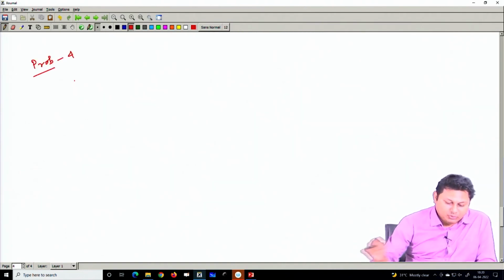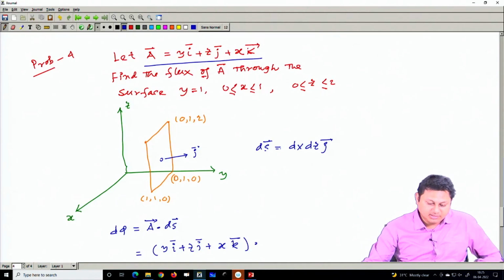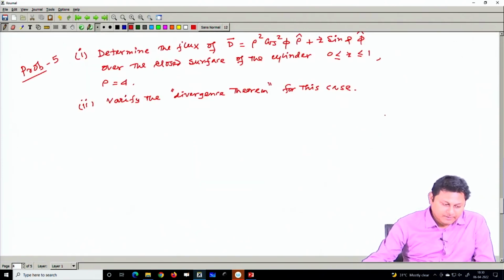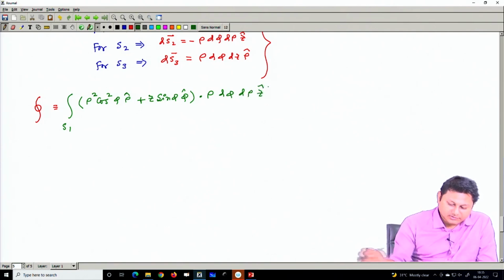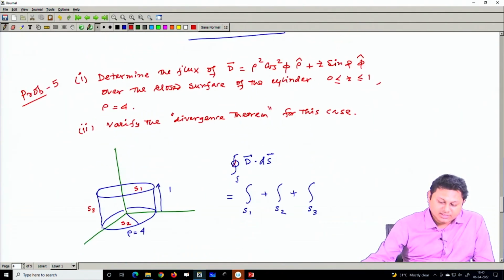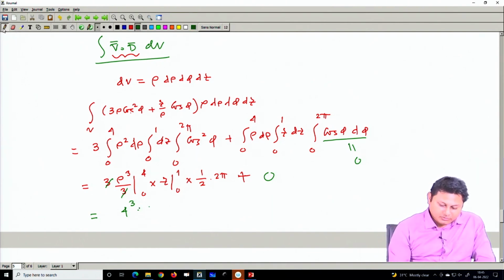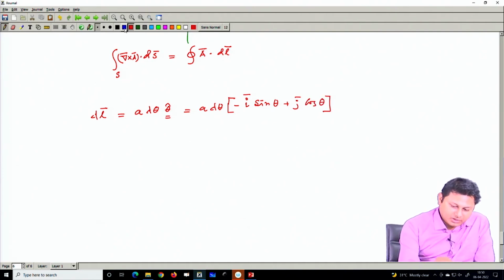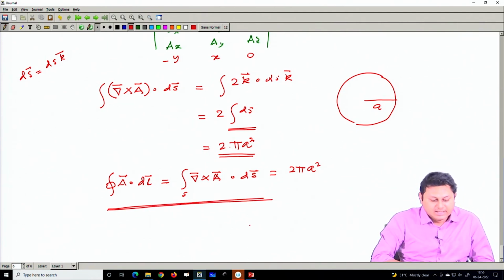Tutorial (Cont)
Subject : Physics